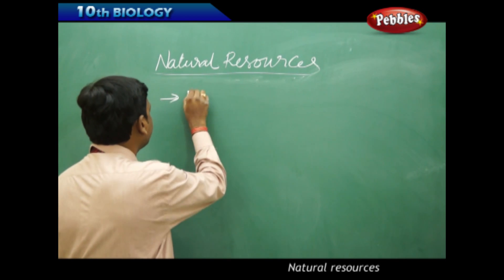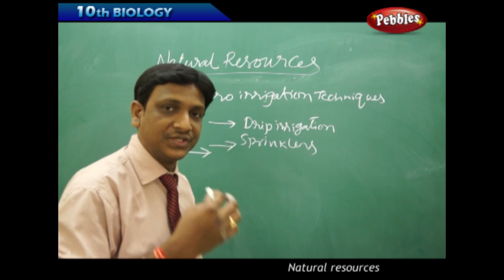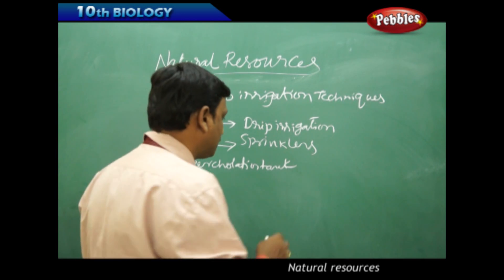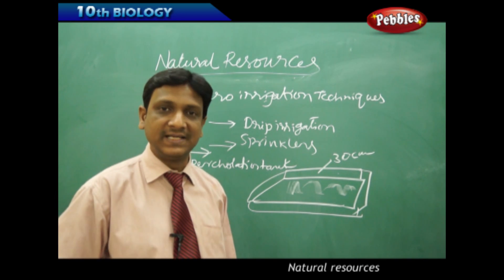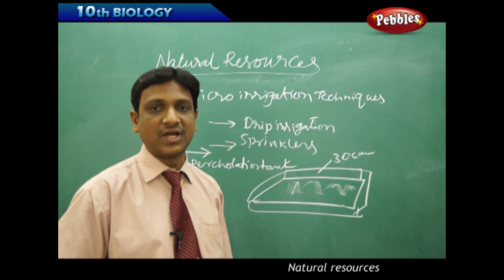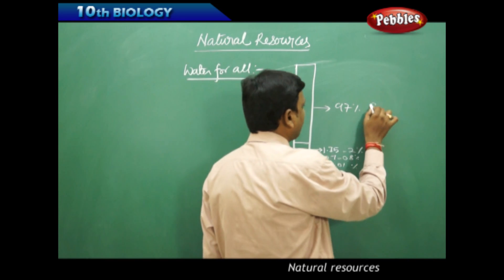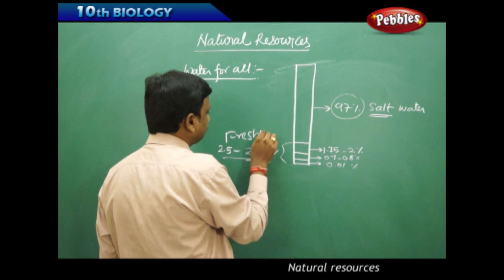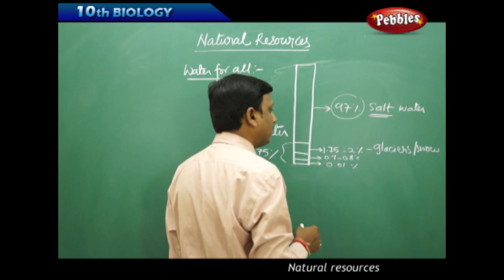Micro Irrigation Techniques : Natural Resources | Biology | Science | Class 10